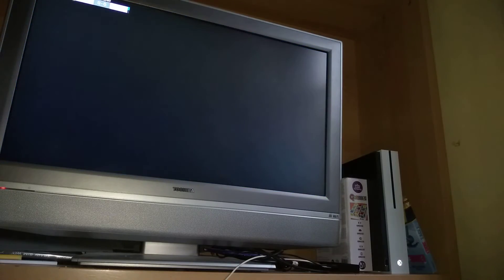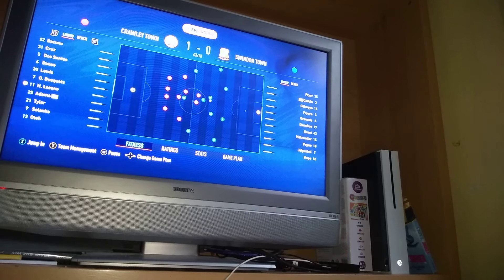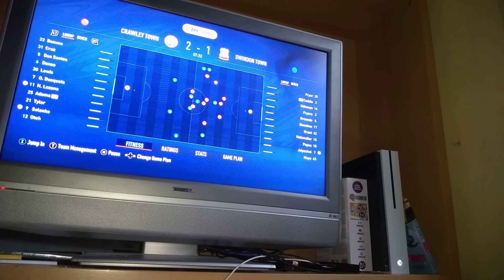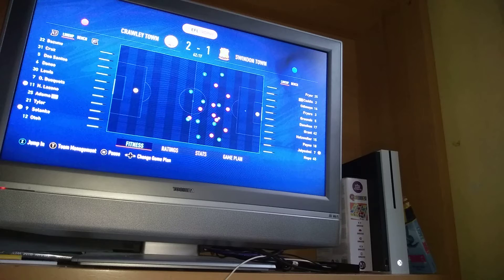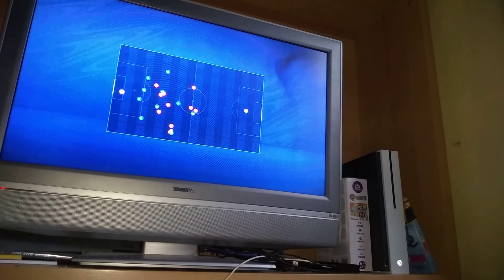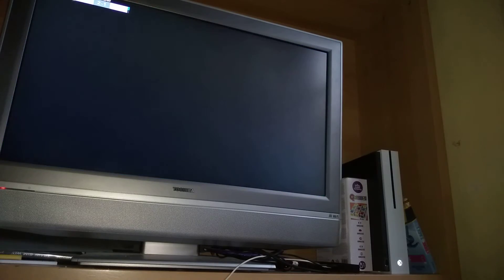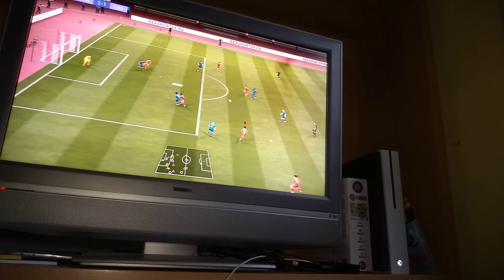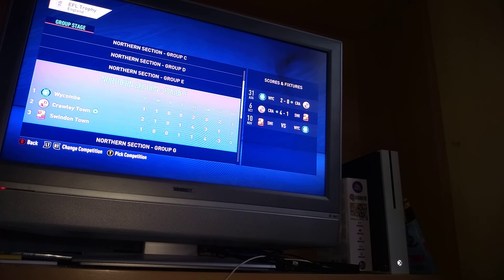Swindon Sim (EFL Trophy)